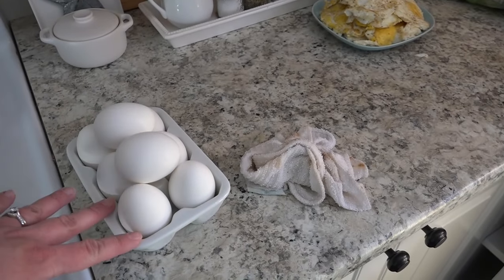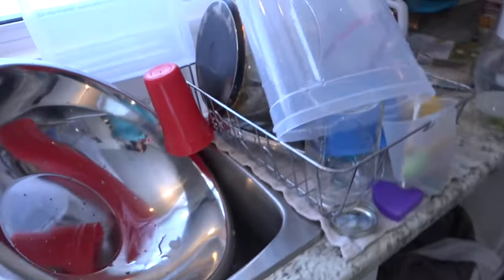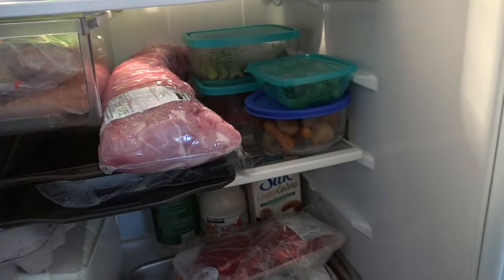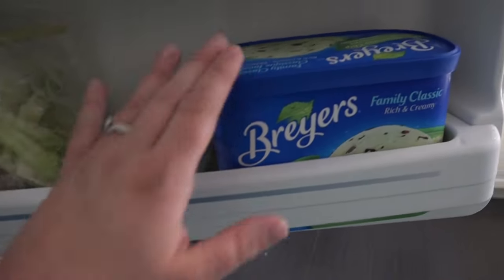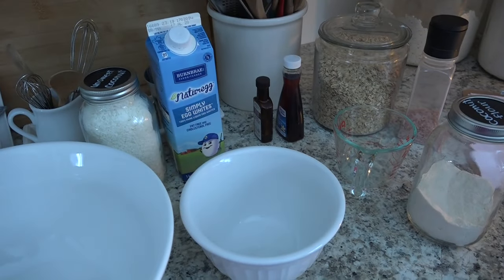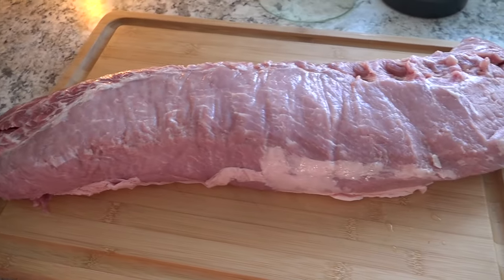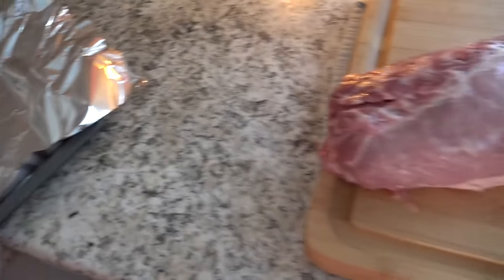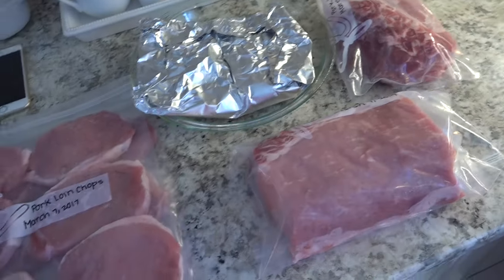KITCHEN DAY | Homemade Granola, Cutting Pork Loin, & More!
I'm back working in my kitchen getting foods prepped for my family. Today I make granola and granola bars, more egg mcmuffins. I cut a giant pork loin and created several future meals for my family. I also share a fridge and freezer tour and prep a whole lot more in between! I hope you join me today as you are busy working in your home or having a cup of coffee over breakfast...or whatever it is you find yourself doing.